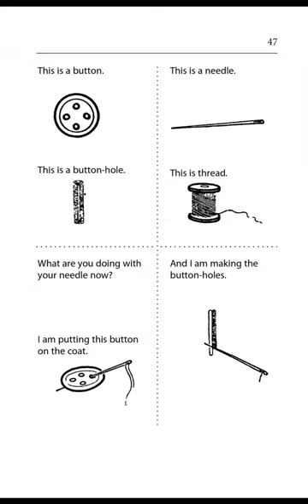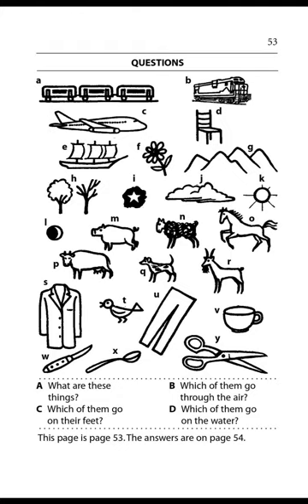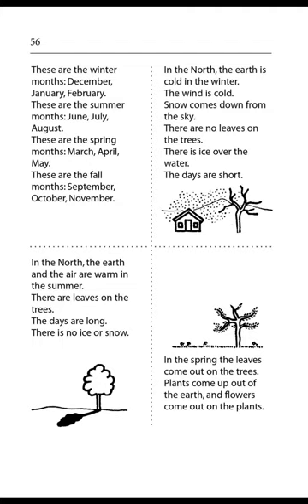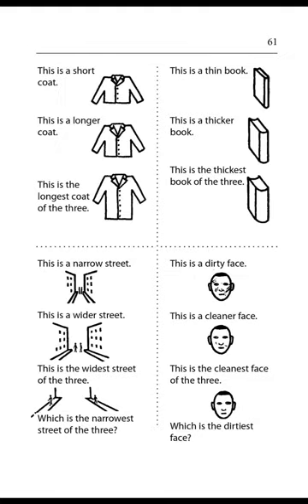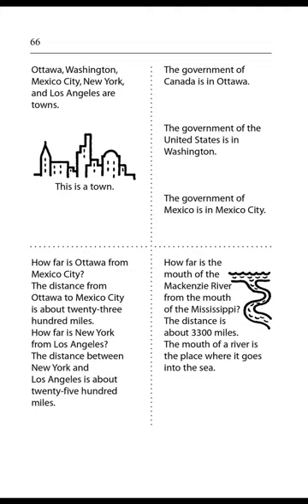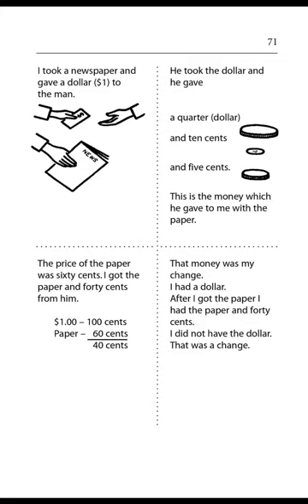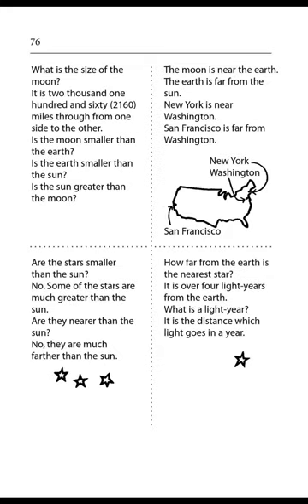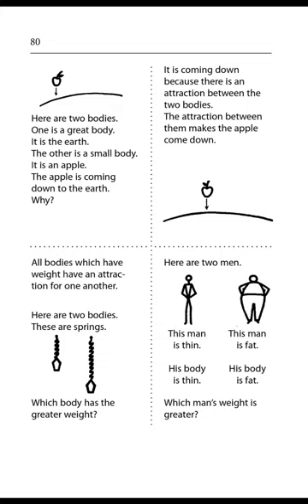English Through Pictures Book 2 part 2